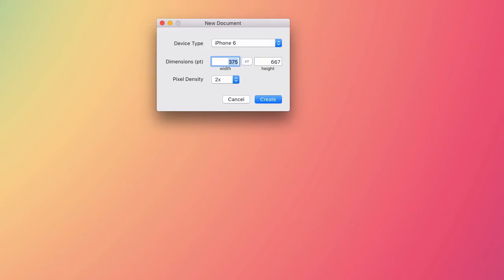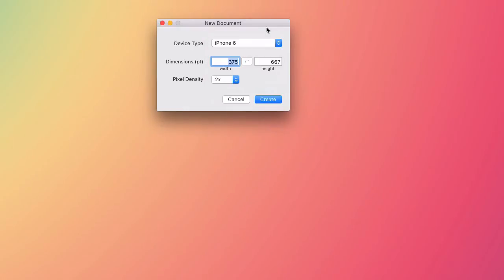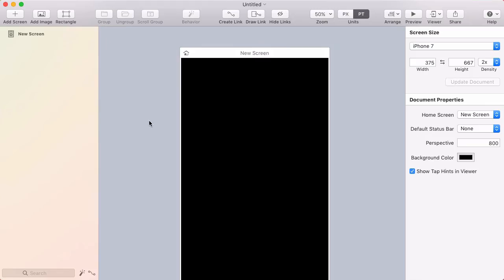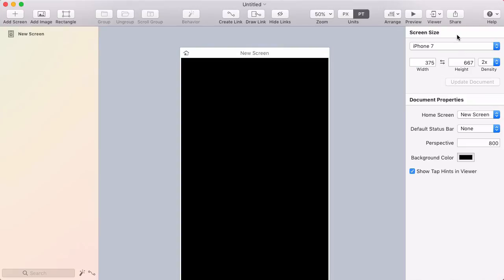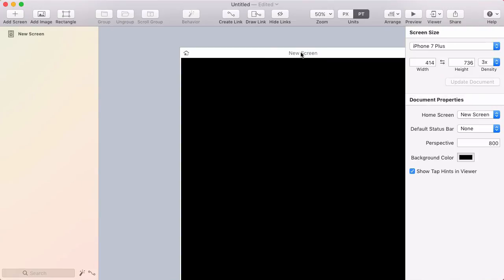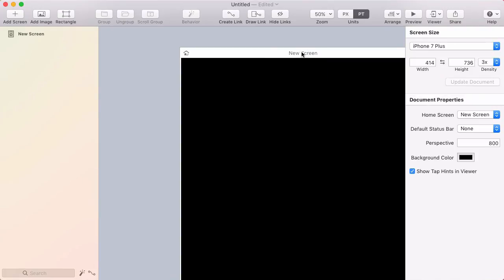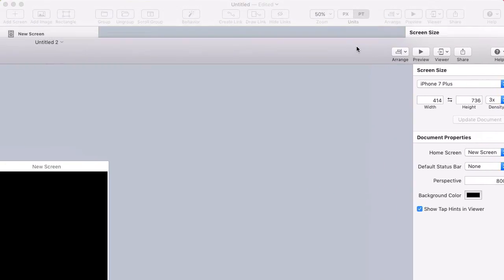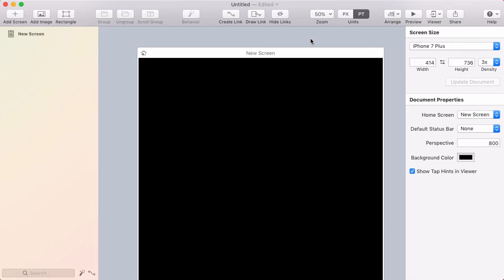How we eliminated the new document window in Flinto for Mac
We set out to improve the new document window and ended up removing it.